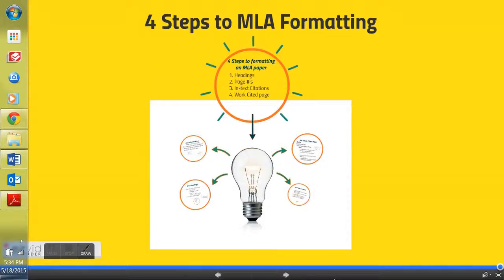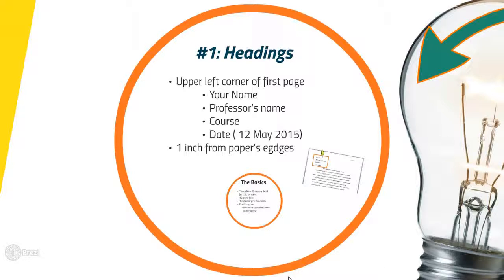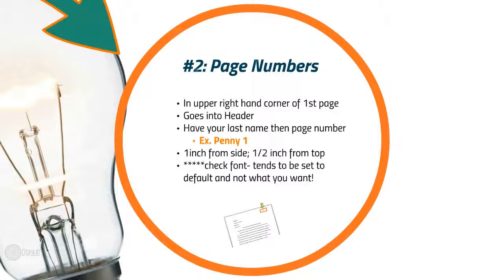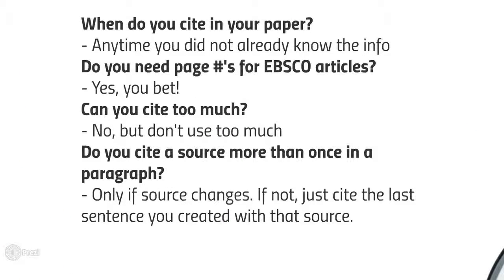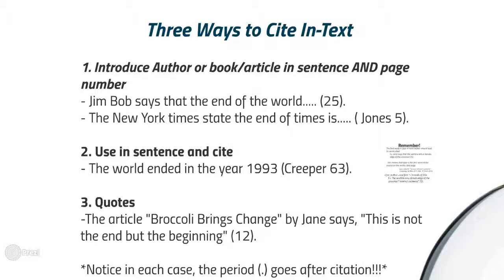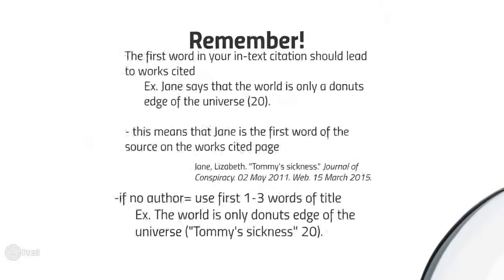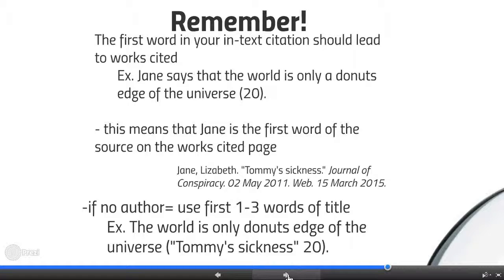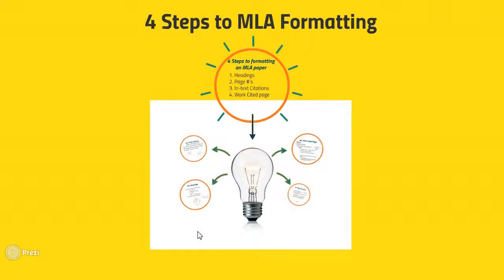4 Steps to MLA Formatting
MLA Format??? What is that? Well here are the four steps to completing your MLA paper!